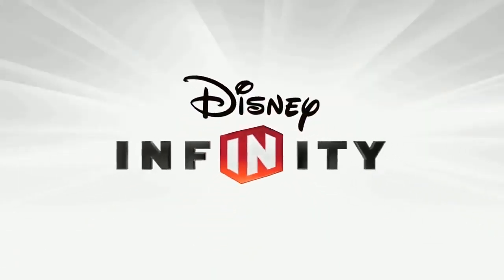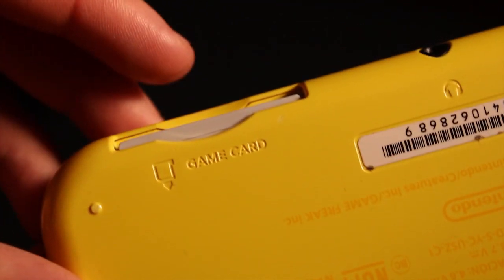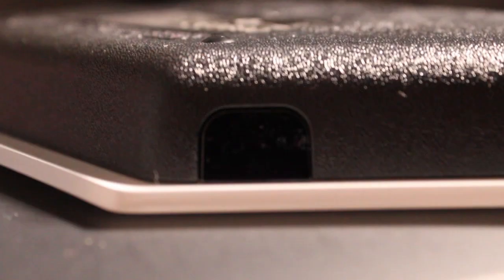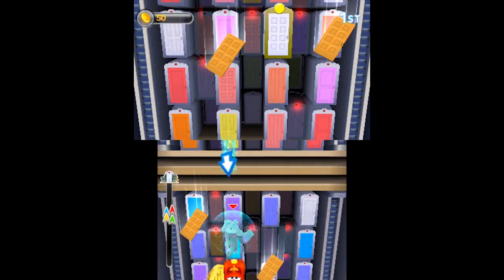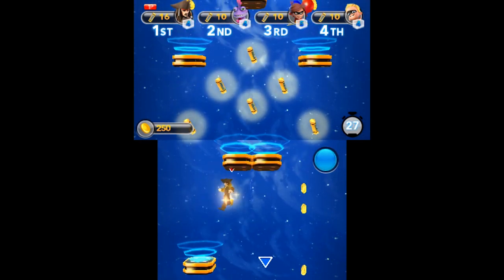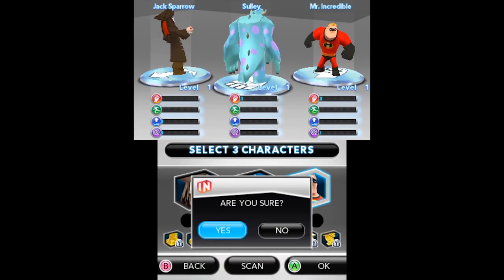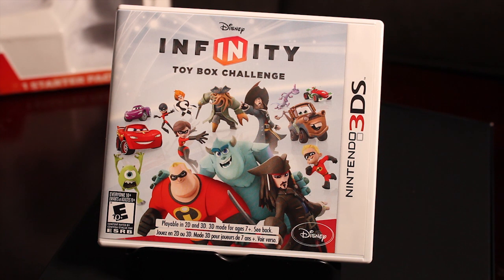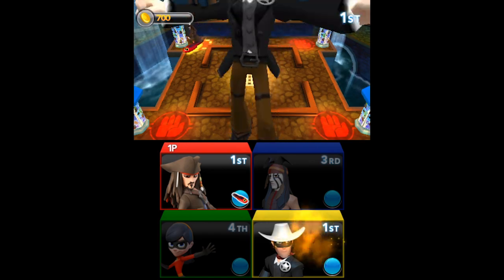Looking Back At Disney Infinity on the 3DS!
Disney Infinity came out 9 years ago, but most people never experienced the 3DS version of the game. Today I break down what the game was all about!